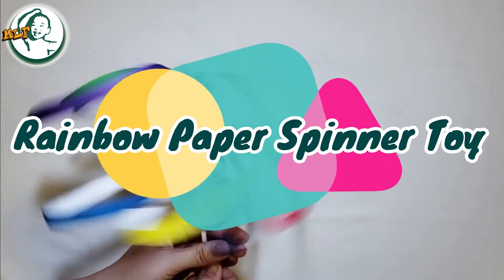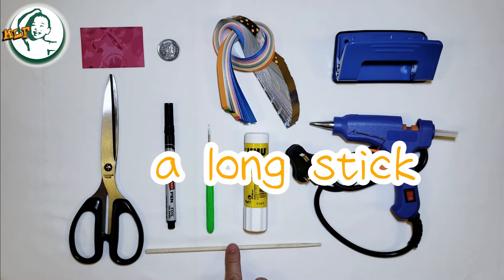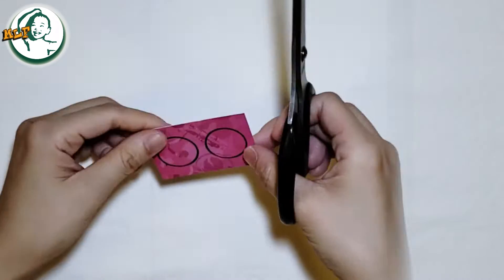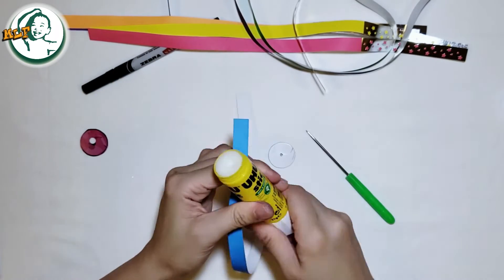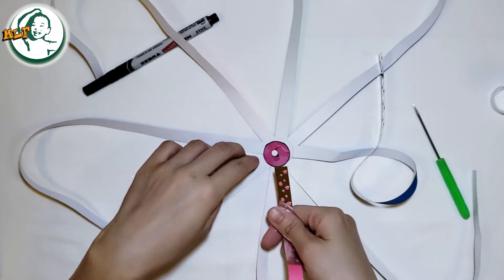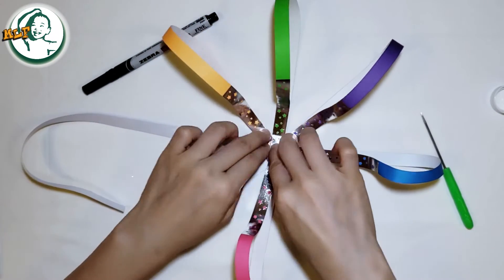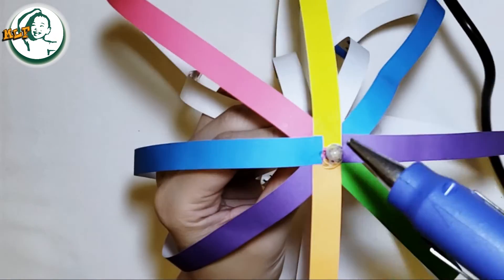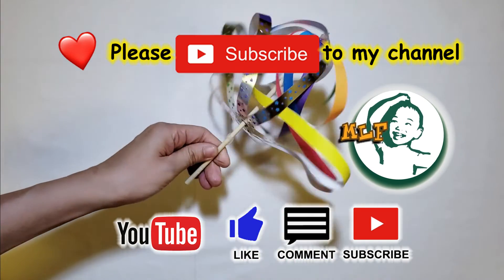Easy craft ideas for kids, Make a paper spinner toy_windmill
Do you kid love making hand craft? In this video, we will show a simple method to make a paper spinner toy!

This video is also suitable for someone who want to learn English as second language, We hope your kid will enjoy this video and learn the pronunciation, name of dinosaur and able to identify them same as my kid.

credit to:
Most dinsouar sound effect is from
and we did post processing to make it more interesting for kids.